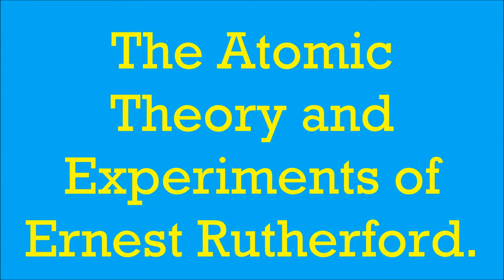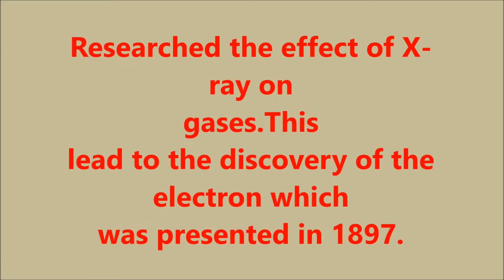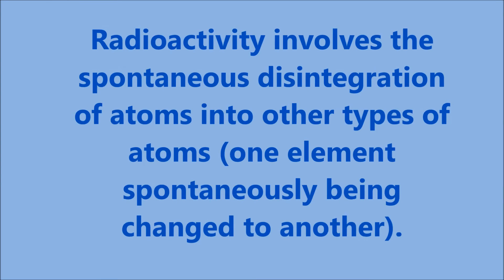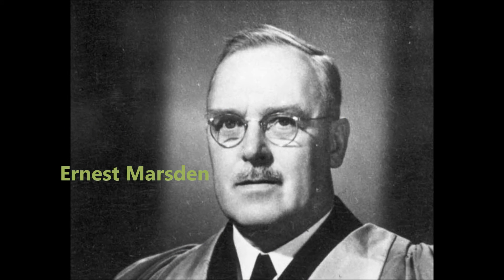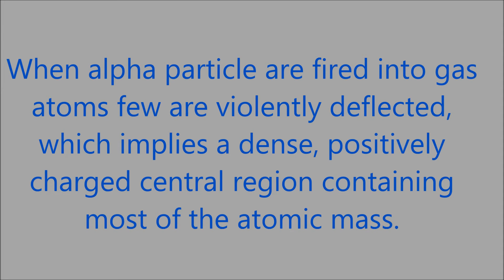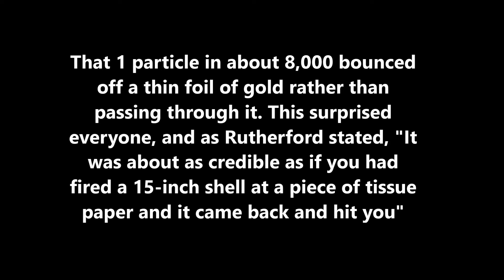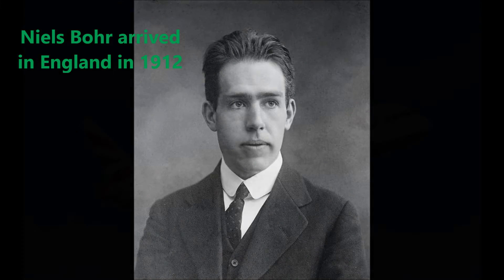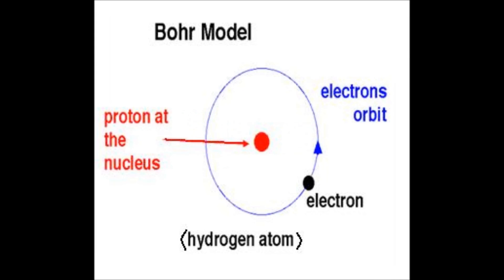Ernest Rutherford's atomic theory and experiment.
This video gives information about Ernest Rutherford and his research, discoveries and experiments. To know more about the scientist Henry Moseley..click this link Henry Moseley